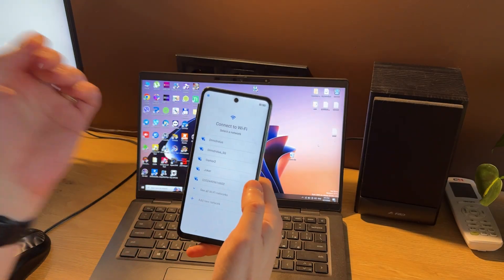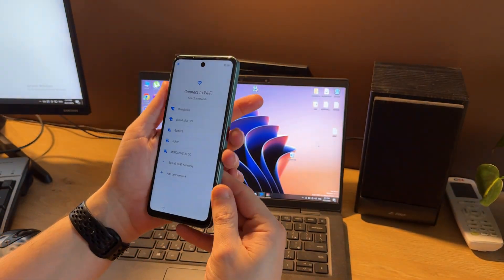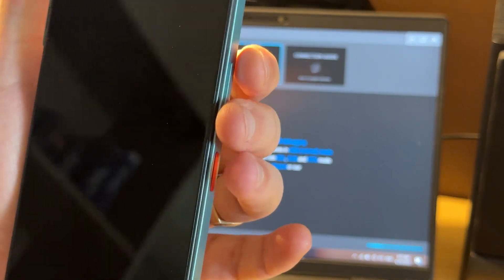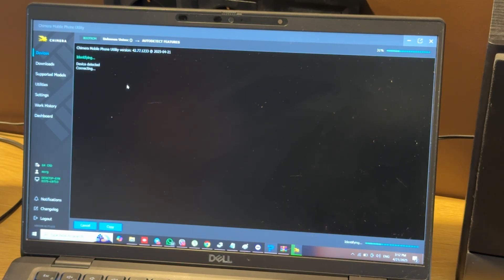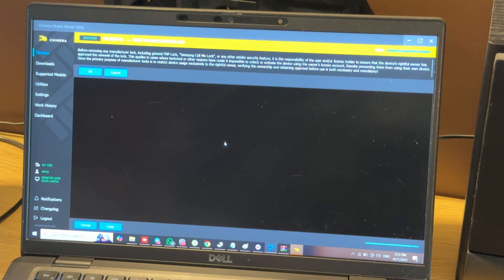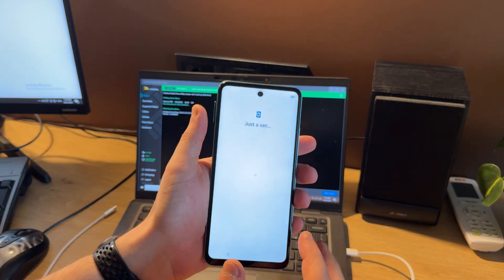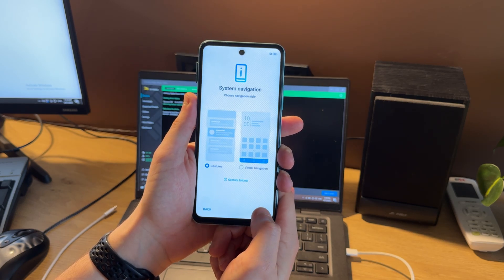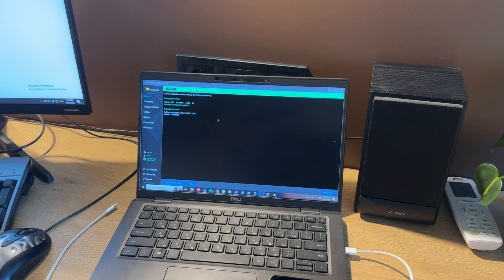How to unlock google account (frp lock) on ZTE A75 Z2359 with chimera tool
Simple steps to unlock google account (frp lock) with chimera tool on ZTE A75 Z2359